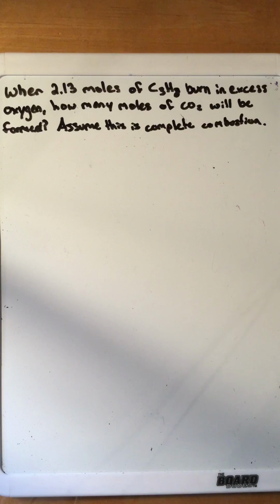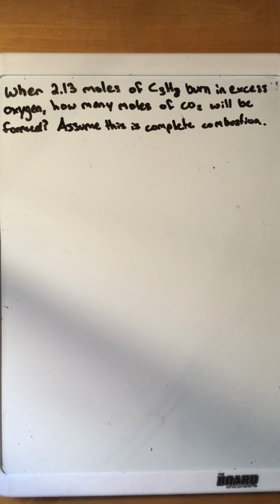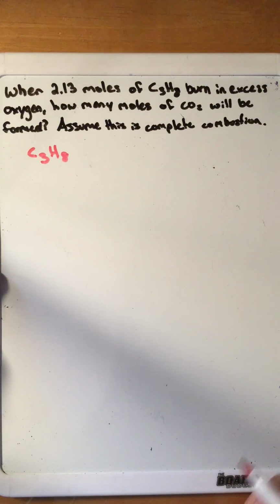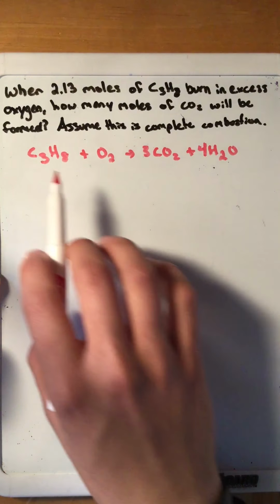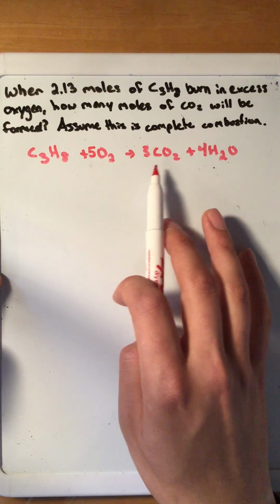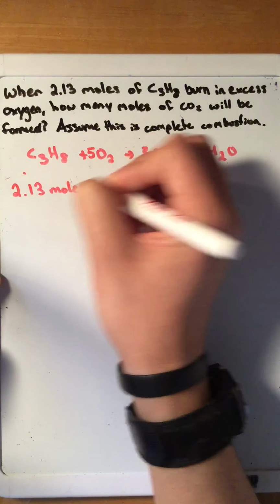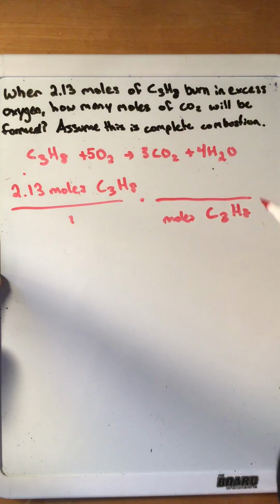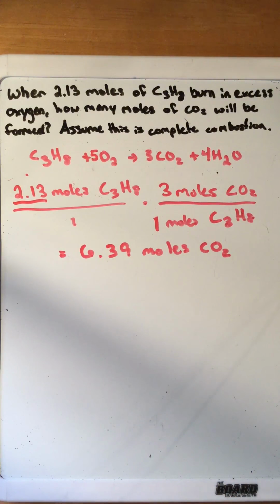Module 6 Practice Problem 1